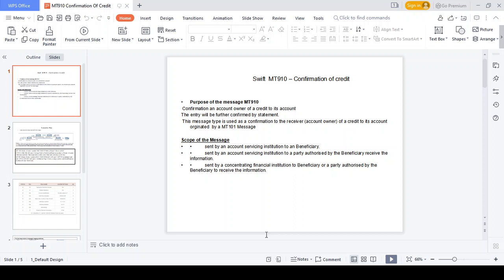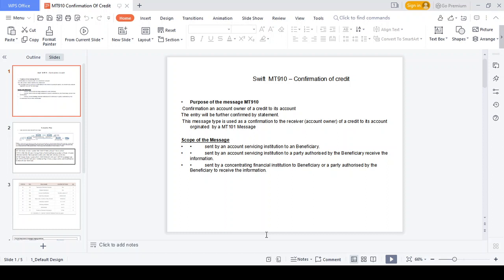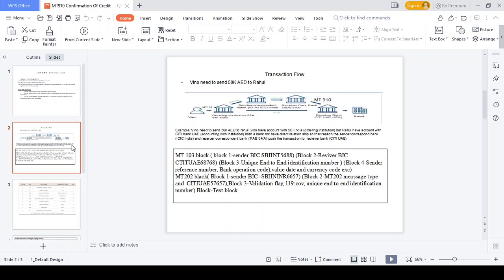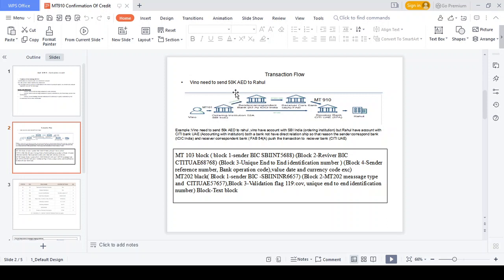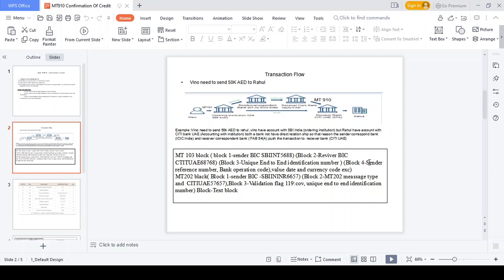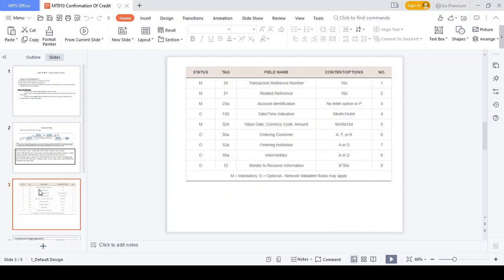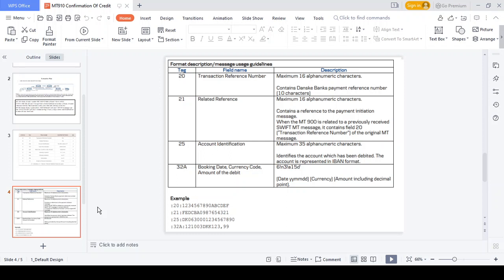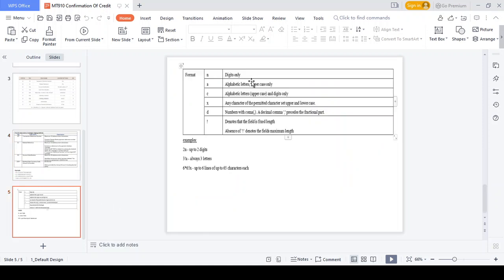Swift : MT910 Confirmation of Credit (Beginner Easy way of understanding).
In this video Student and working people can able to understand basic concept of MT910 Confirmation of credit
1.Purpose of the MT910
2.Scope of the Message
3.Structure of the Message
4.General Flow with Example